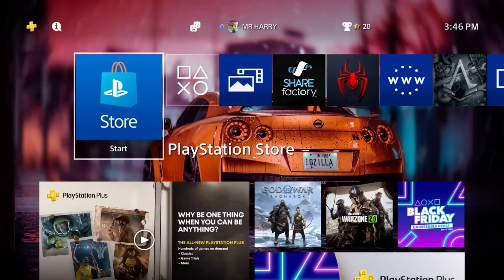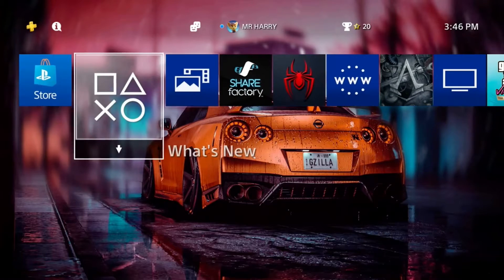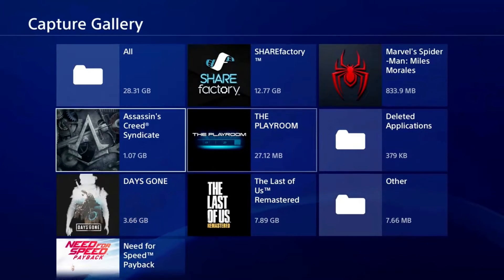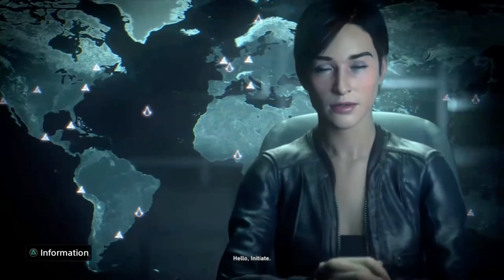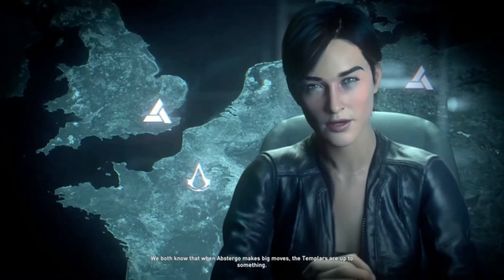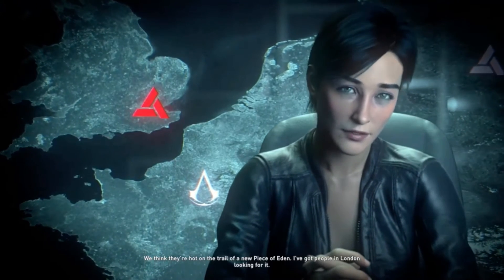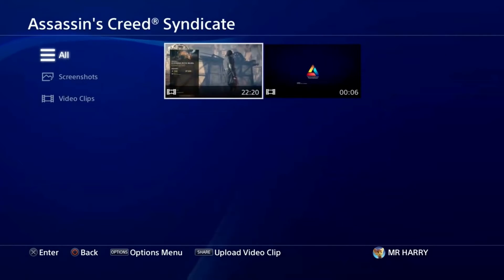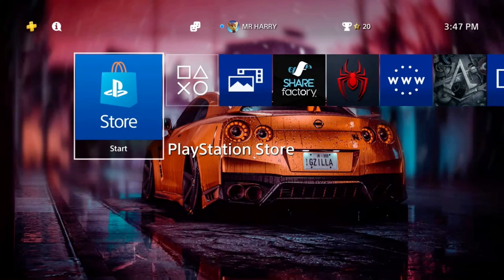How To Watch Saved Clips On PS4 Or Capture Gameplay On PlayStation New